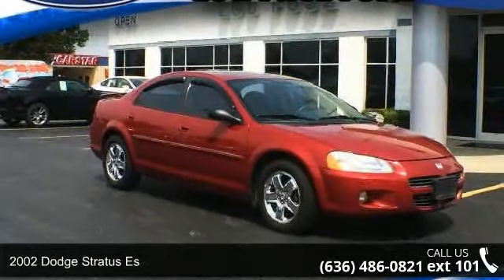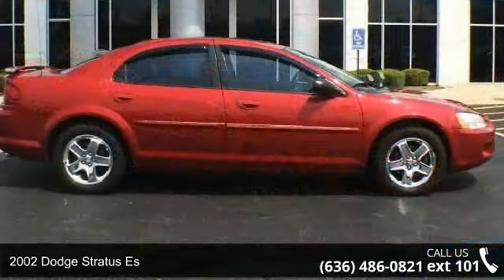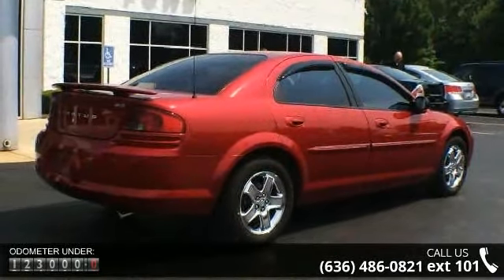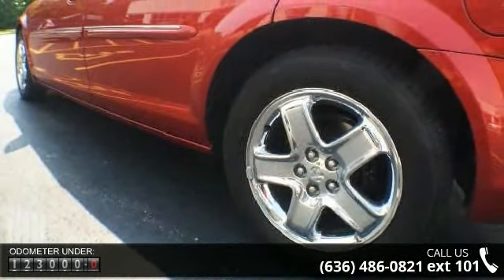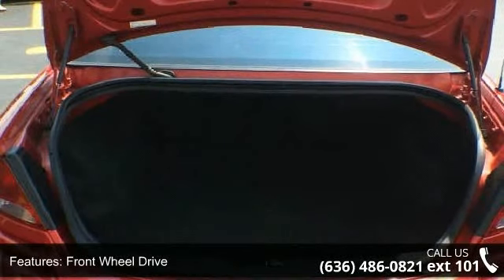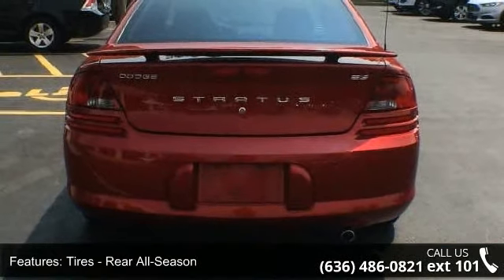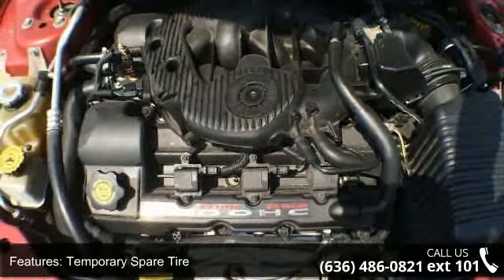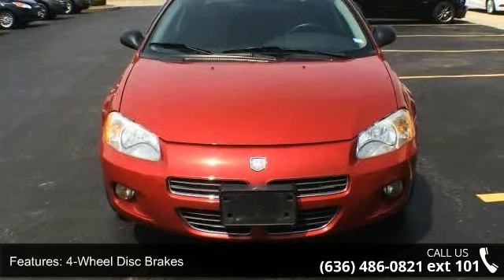2002 Dodge Stratus ES - Lou Fusz Ford - Chesterfield, MO ...